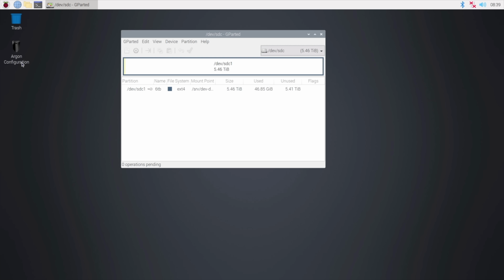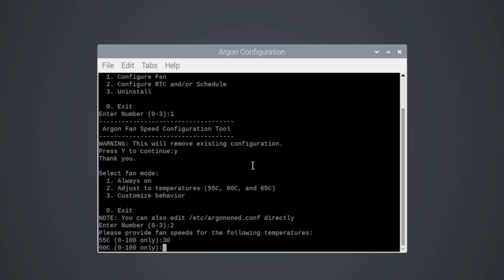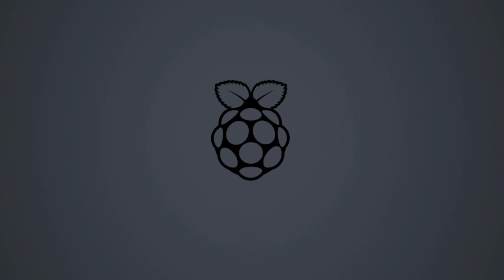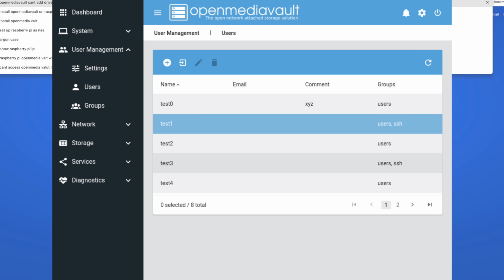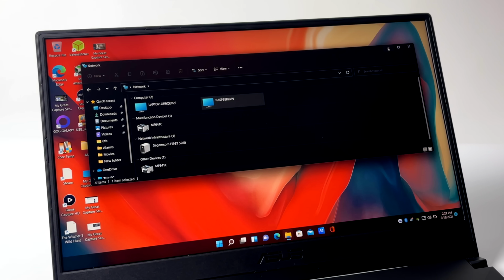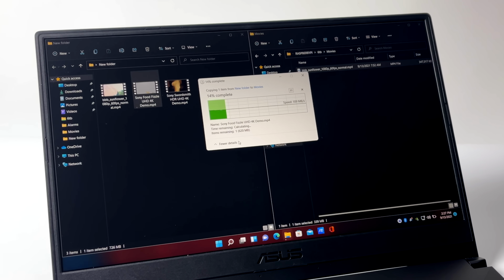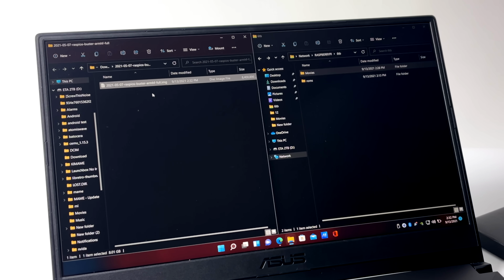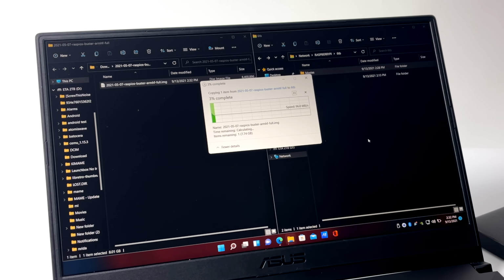Argon 40 EON First Look! A Raspberry Pi 4 Powered 4 Bay NAS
In this video we take a look at and test out the all-new Argon 40 EON, Its  4 Bay Was powered by a Raspberry Pi 4 in an Awesome looking Cyberpunk style aircraft aluminum case! With a built-in OLED display and Cooling fan, this Pi4 NAS is pretty cool!

ETAPRIME
12520 Capital Blvd Ste 401 Number 108